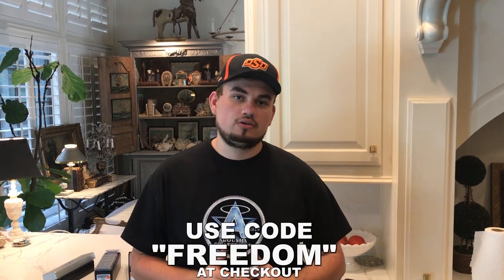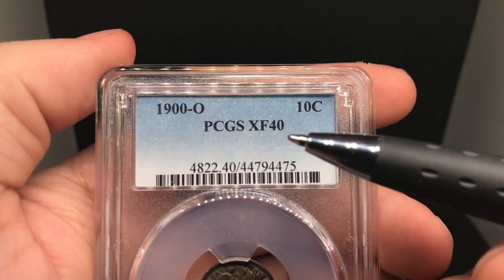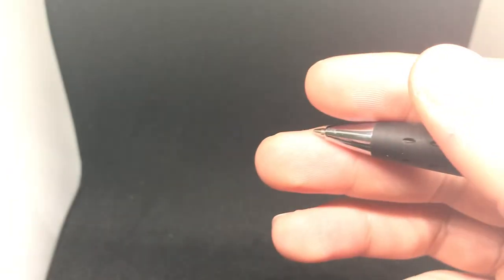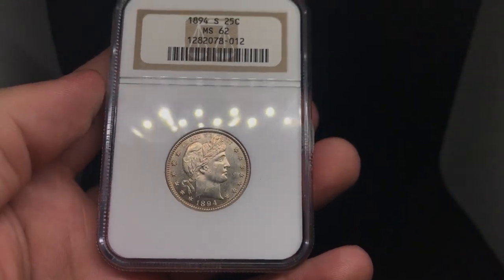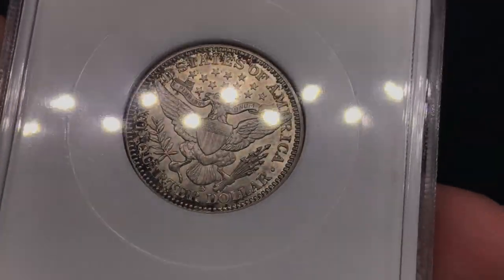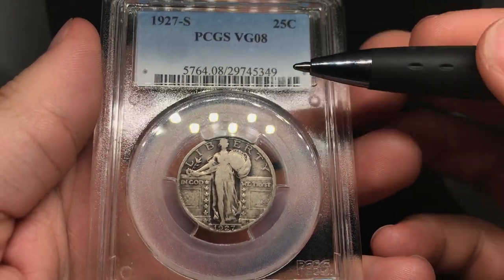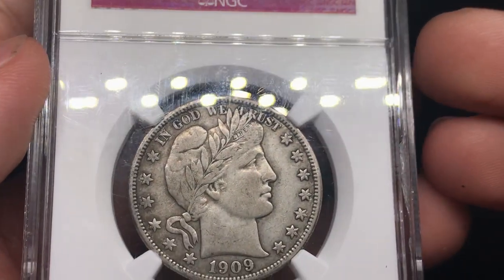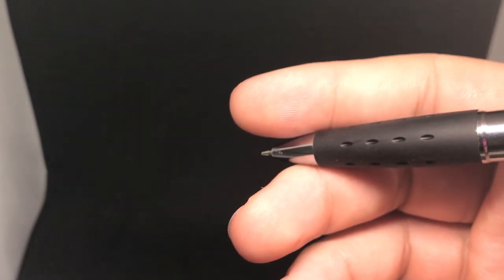What do YOU DO when CAC is CLOSED? Make More Coin Submissions!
In this episode, we make predictions on Trents barber collection and a few of pieces of his inventory. Trying to work on finding nice coins for CAC to look at and it takes a lot of work.

OUR NEXT SHOW - SAVE THE DATE!
(Tyler Coin Show)

Platforms!
(IG): @AcoushaCollectibles
(FB): Drew Haddock